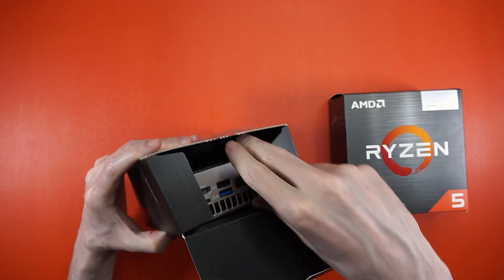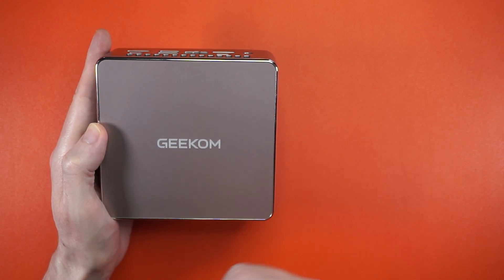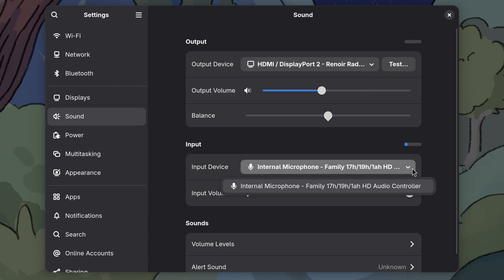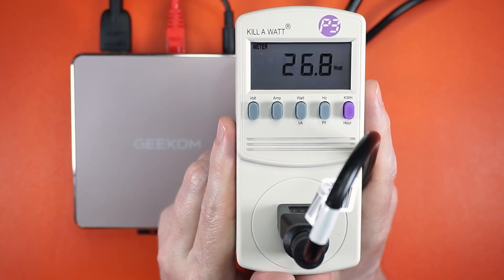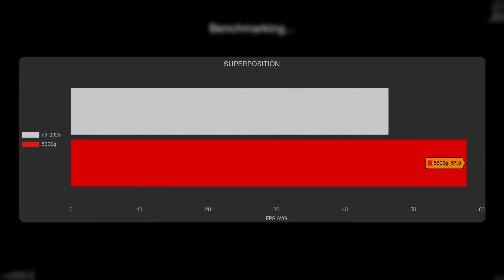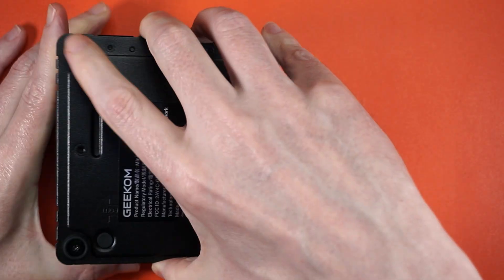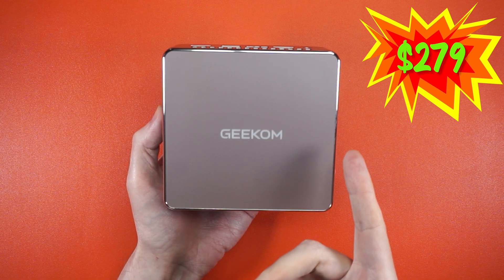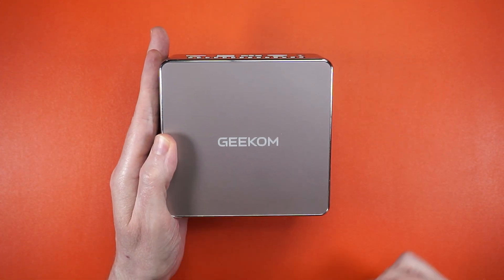GEEKOM A5: Linux Shakedown (2025 Edition)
A sub-$300 mini PC packing a Ryzen 5 7430U? You have my attention. Well, that is if it doesn’t immediately kick down the back door and run off screeching into the night when I install Linux.

GEEKOM A5 2025 on Amazon [US]

GEEKOM A5 on Amazon [DE]

LINKS

TIMESTAMPS

00:00 Intro
00:16 Overview and accessories
01:03 Linux in the marketing material
01:15 BIOS UEFI
01:25 Fedora installation
01:43 Supported display resolutions
01:51 USB-C monitor test
01:58 WiFi
02:05 2.5 Gigabit Ethernet
02:18 Audio output and input
02:29 Bluetooth and gamepad
02:39 NVMe storage benchmark
02:51 Boost and sustained CPU frequency
03:09 Sound levels at idle and load
03:23 Power consumption
03:35 4K and 1080p media playback
04:03 Geekbench benchmark
04:18 Furmark benchmark
04:33 Superposition benchmark
04:51 Shadow of the Tomb Raider performance
05:09 Cyberpunk 2077 performance
05:37 Can it run Crysis?
05:57 Accessing storage and memory modules
06:33 Final thoughts

COMMENT BINGO!

[ x ] FREE
[    ] Asking technical questions in the comments instead of the forums

Interfacing Linux is a participant in the Amazon Services LLC Associates Program, an affiliate advertising program designed to provide a means for sites to earn advertising fees by advertising and linking to Amazon properties.